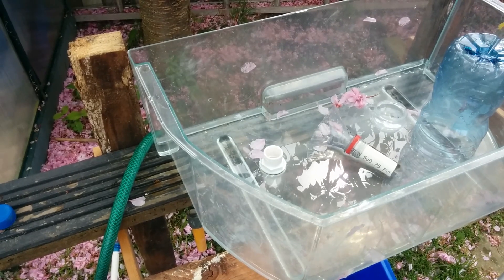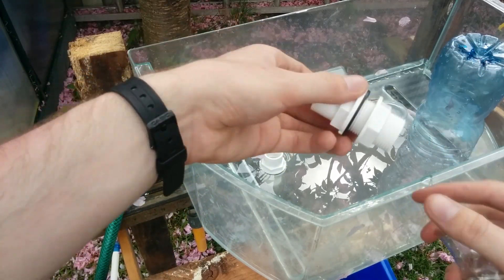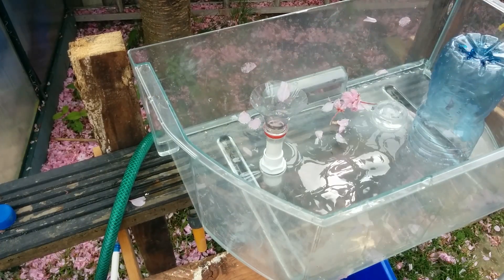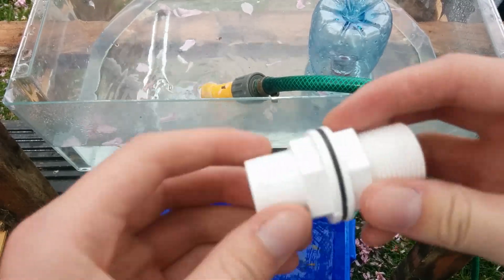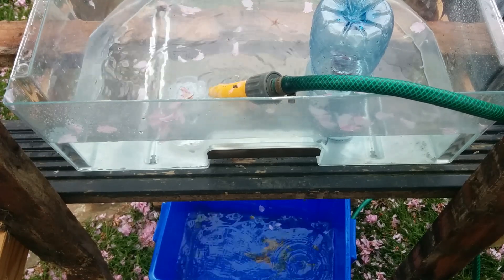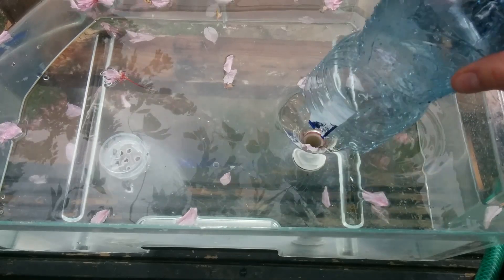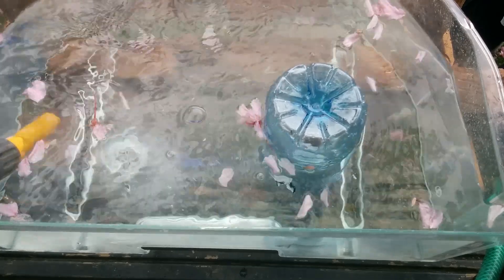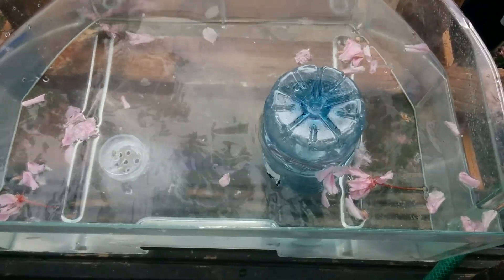Making A Cheap Bell Siphon For Aquaponics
Works perfectly!
Wooooooaaahhhhhhhhhh duuuuuude